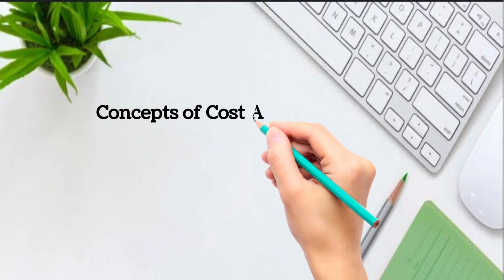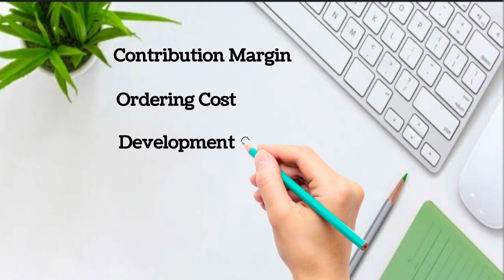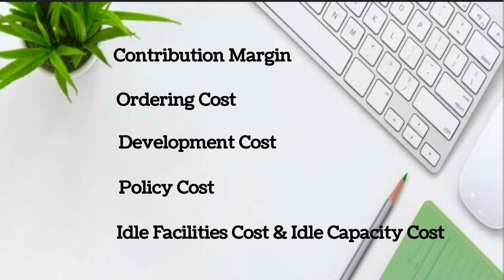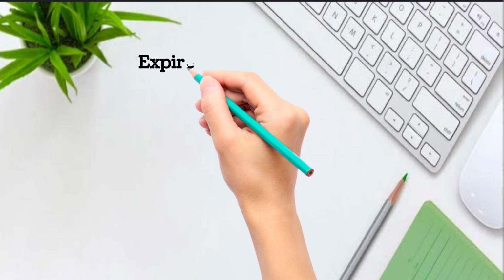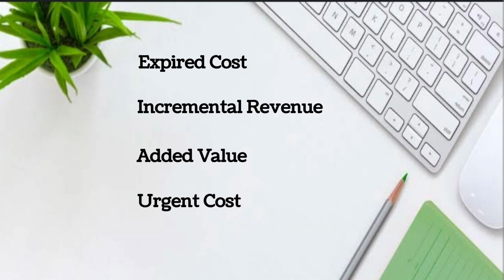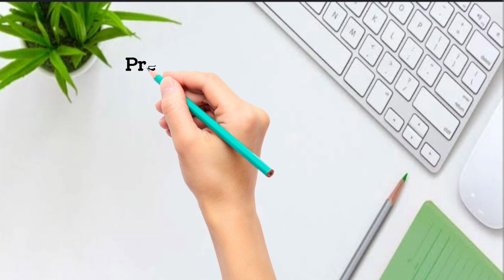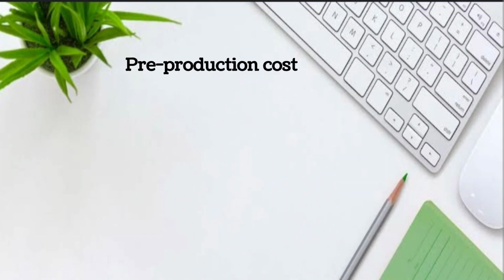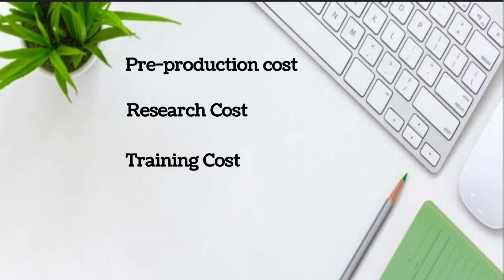Concepts of Cost Accounting - Part 2 / Accounting in shorts